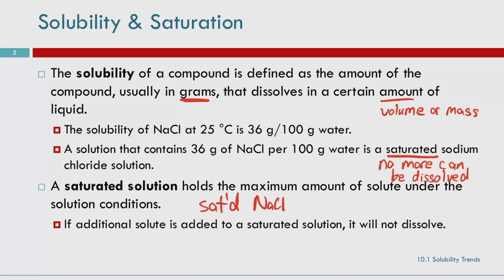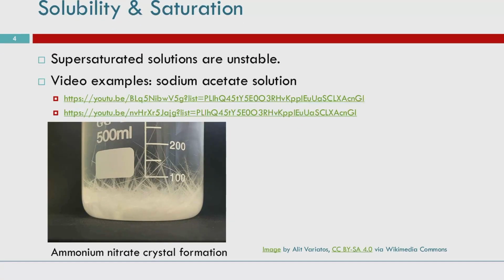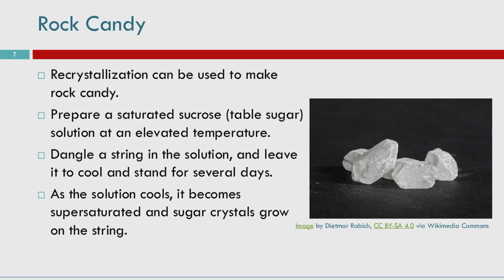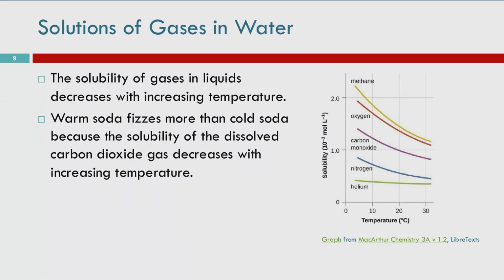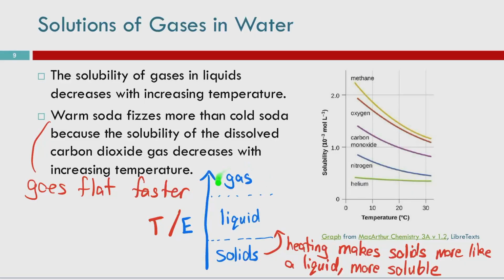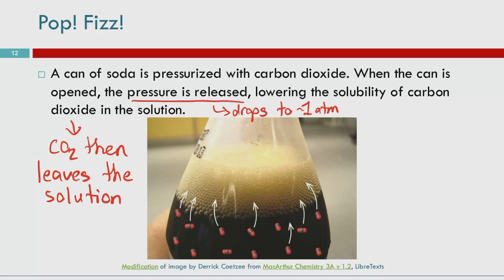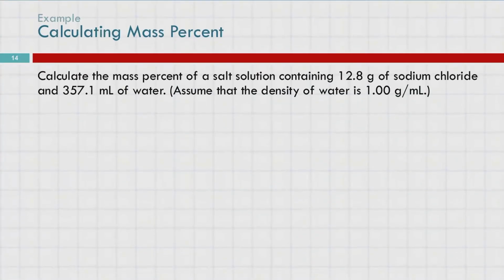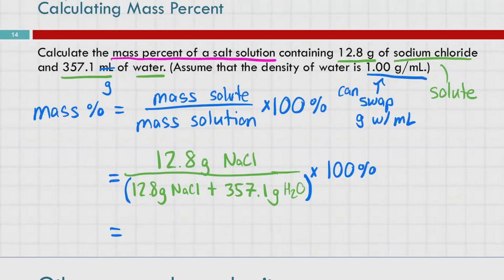Chem 3A - Chapter 10 Lecture Part 1